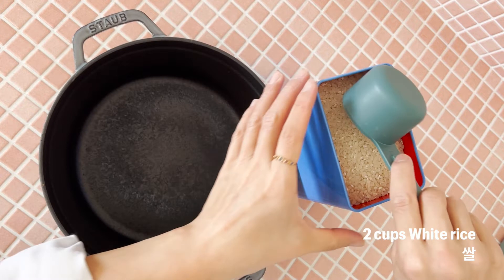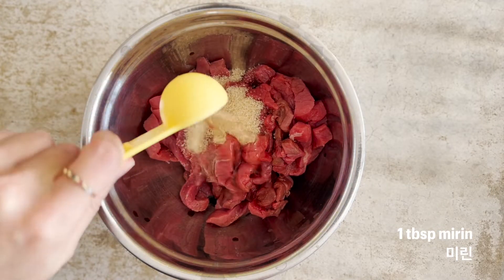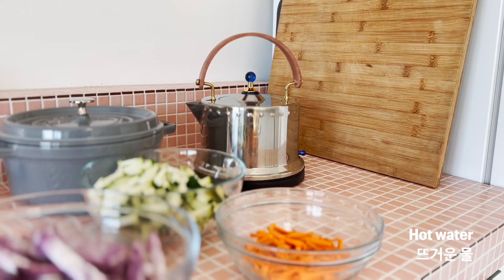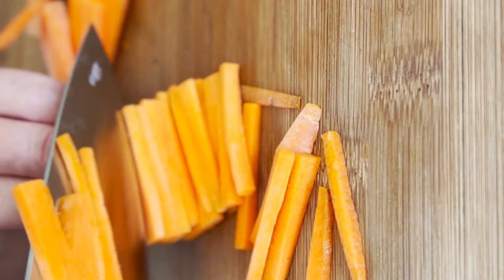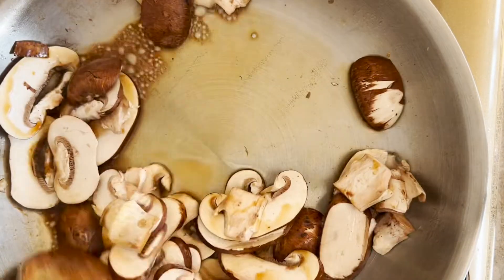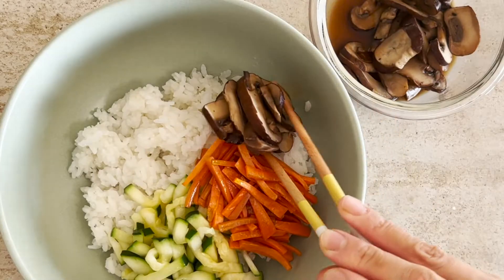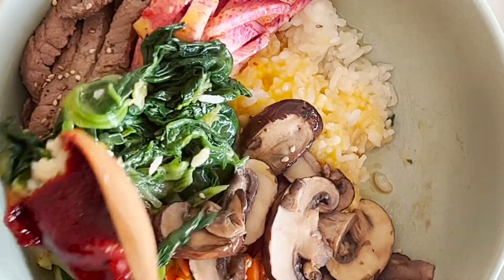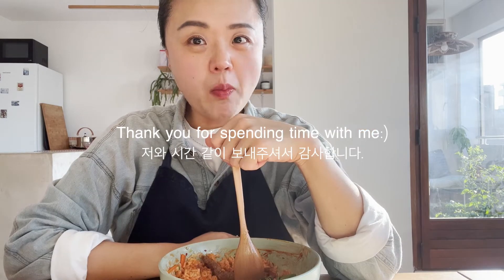Bibimbap with me at home! / Korean spicy mixed rice (ft. mukbang)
Please check out the video settings for subtitles :)

Bibimbap which I would never really cook in this traditional way if I lived in Korea. lol
When Korean people make bibimbap at home, we just use some Banchan (Korean side dishes ), Gochujang, sesame oil and egg with rice. I wanted to eat Bibimbap but didn't have Banchan ( making banchan is lots of work ) in my fridge as I live in France. So, I have decided to make 'Proper Bibimbap'. Hope you enjoy my recipe :)

2cups short grain white rice
300g beef rump
350g radish
200g spinach
3 button mushrooms
1 carrot
1/2 zucchini

-Sauce
Gochujang
Gochugaru (Korean chilli powder)
Apple vinegar ( Any types are ok except balsamic )
Sesame oil
Salt / pepper
Sugar
Soy sauce
Mirin

- Optional
Soju ( Chamisul or/ Chueumchurum / Soonhari ) whatever you wish ;)